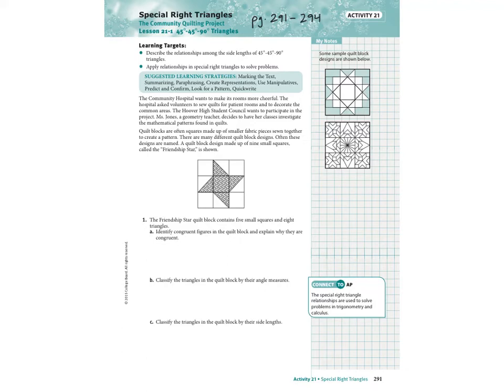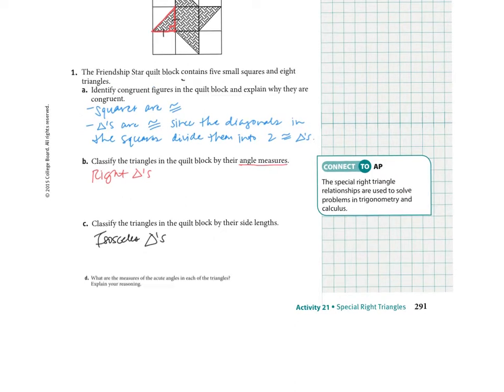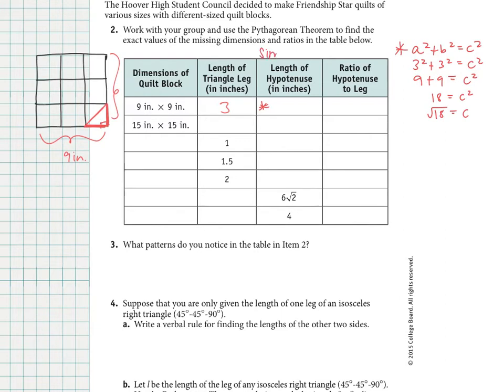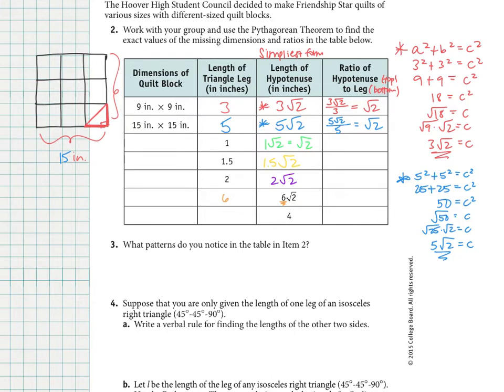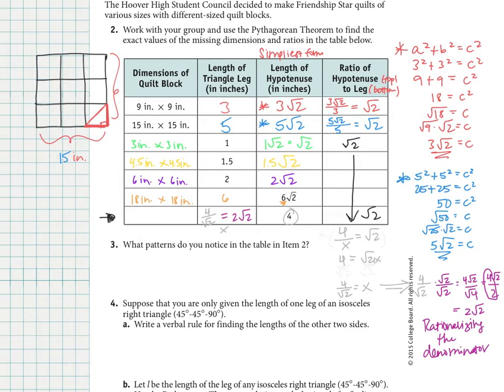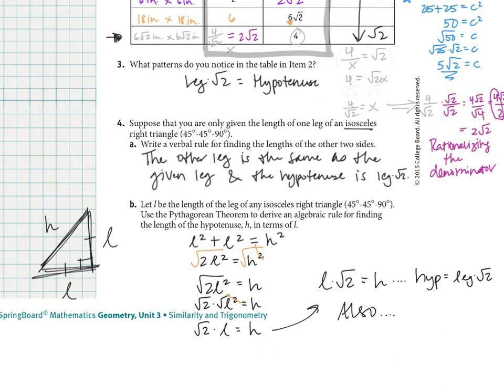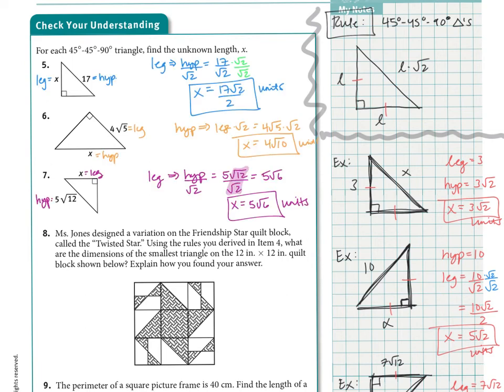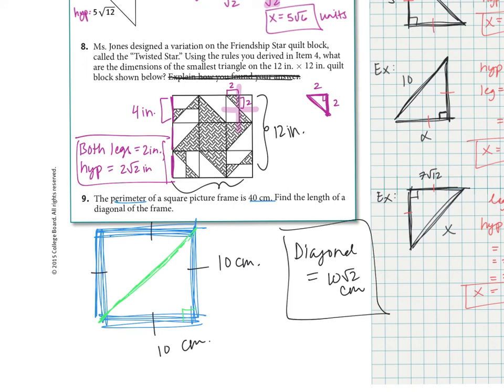Geo 21.1 Notes